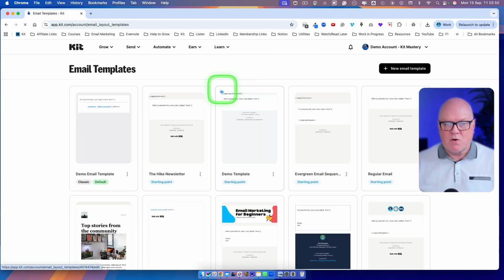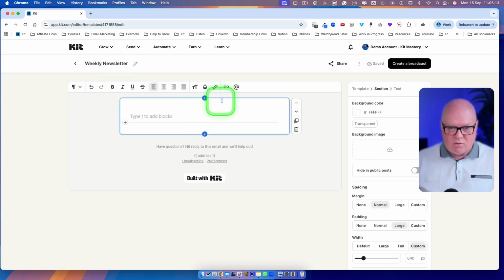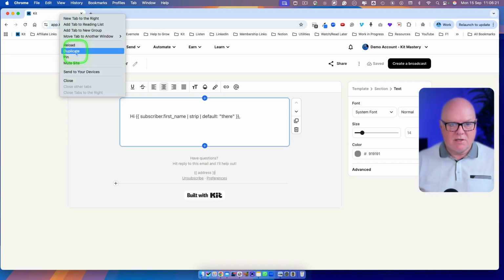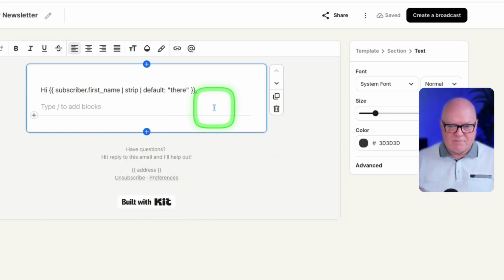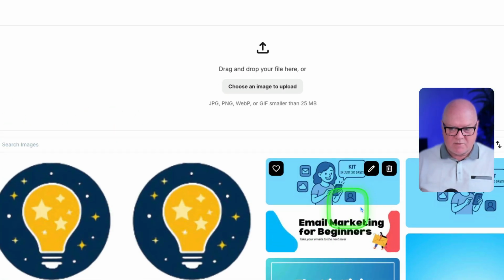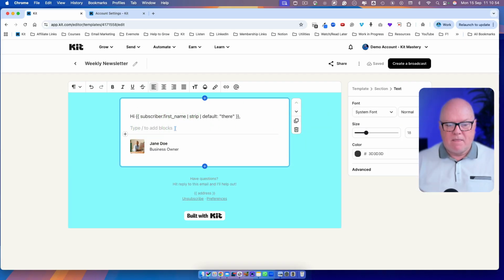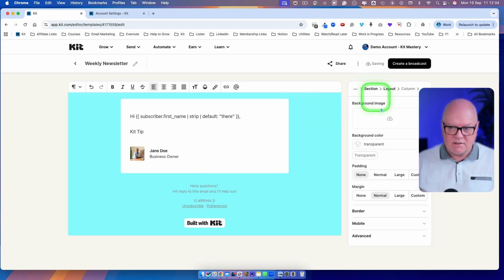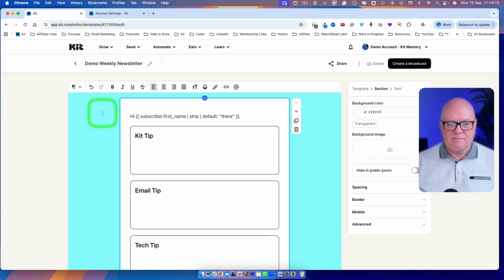Kit Email Templates: Build Your Own in Minutes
Reformatting every email from scratch is a waste of time. In this tutorial, I show you how to build a reusable email template in Kit — fully branded, personalised, and ready to go every time you sit down to write.

✅ What you'll learn:
• How to choose a starting template and customise the header and layout
• How to add reusable Snippets (like your email signature) to save time on every send
• How to configure your mailing address in the footer for compliance
• How to use the global Template sidebar to apply consistent branding across all emails
• How to save your template and apply it to new broadcasts instantly

⏱ Chapters:
00:00 Intro — stop reformatting every email
00:23 Choosing a template and customising the header
01:22 Adding personalised subscriber greetings with liquid tags
02:28 Editing the footer and subscription links
03:05 Adding your mailing address for compliance
03:23 Using Snippets for reusable content like signatures
04:45 Global styling: backgrounds, buttons, and columns
06:05 Saving your template
08:46 Applying your template to a new broadcast